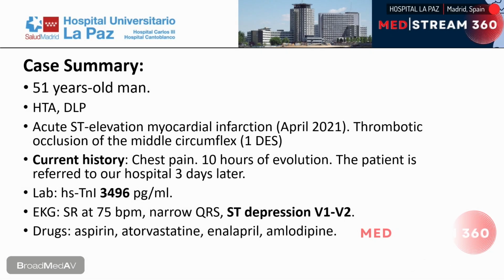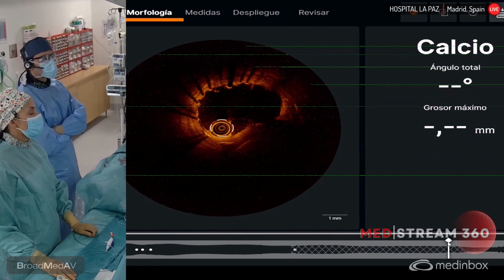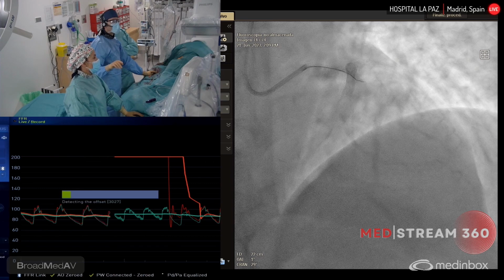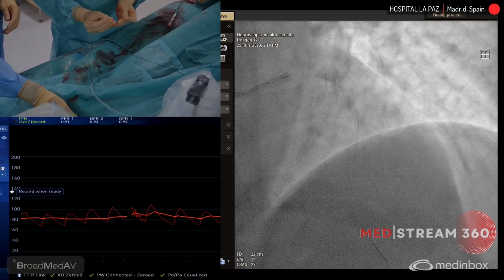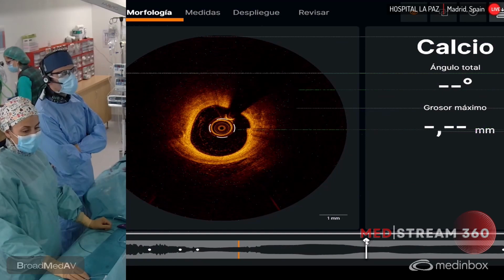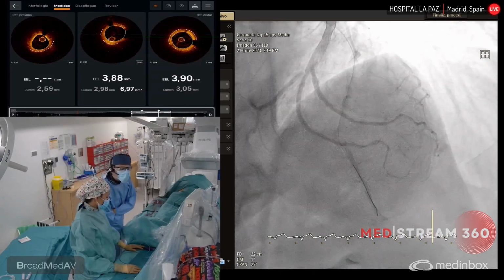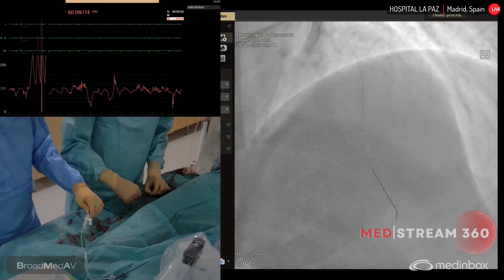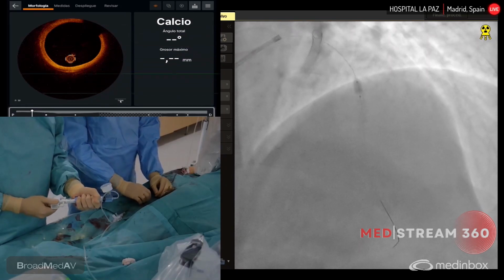Complex PCI Of Focal Lesion In Mid LAD Under OCT-Guidance